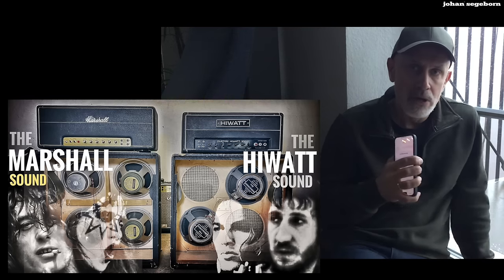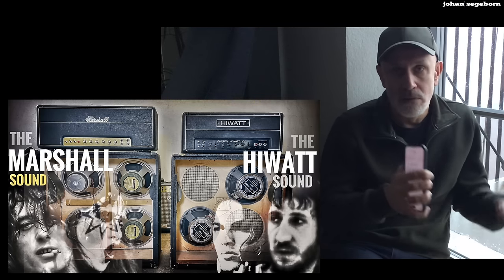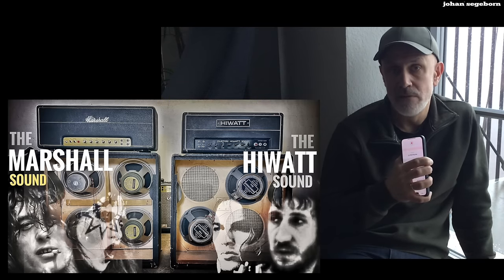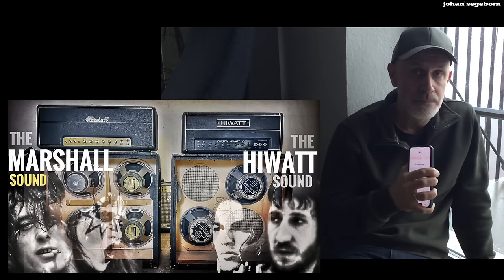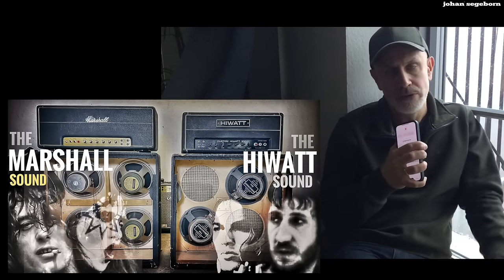The Marshall Sound Vs The Hiwatt Sound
I'm comparing two classic british guitar sounds: The Marshall sound and the Hiwatt sound. I'm comparing a 1973 Marshall JMP half stack with Pulsonic Celestion Greenbacks to a 1976 Hiwatt DR103 with Pulsonic Fane Crescendos. I'm using a 1969 Gibson SG Special, a 1973 Fender Stratocaster and a 2008 Gibson Les Paul R9.